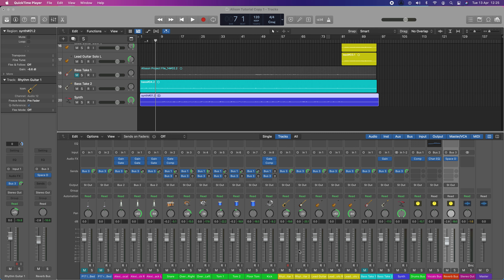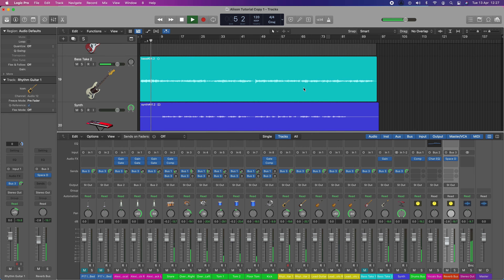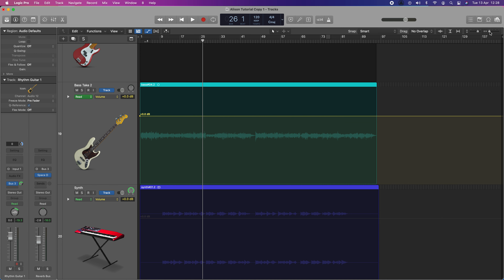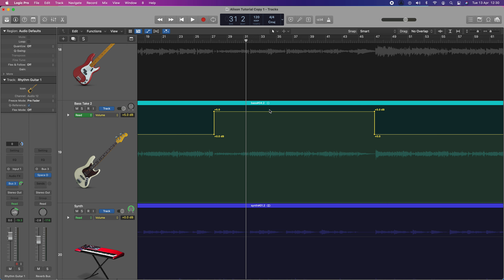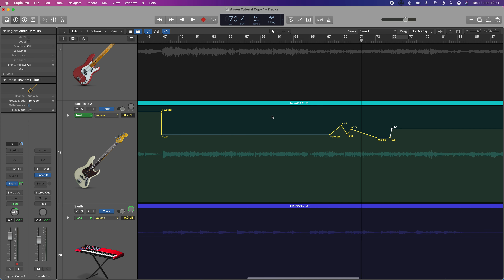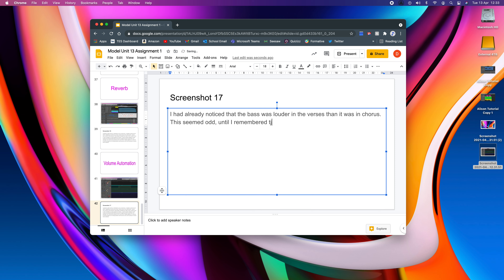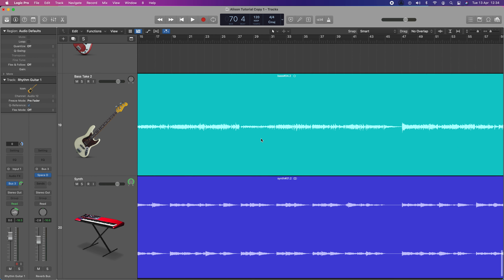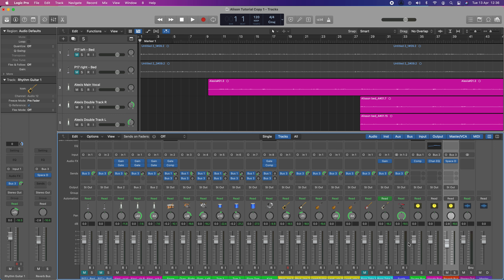L3 Mixing 8 Automation and Final Balance